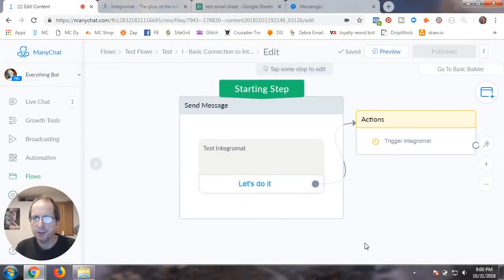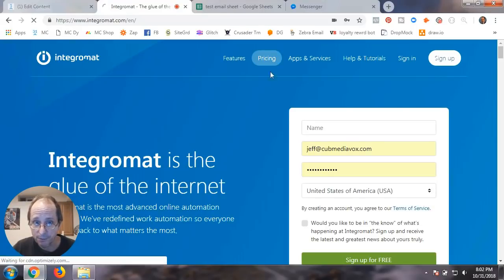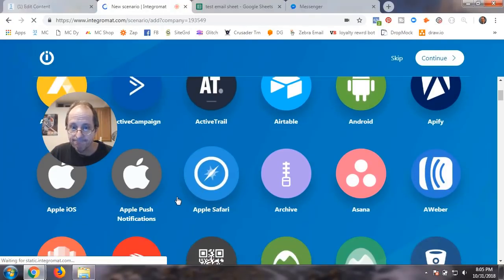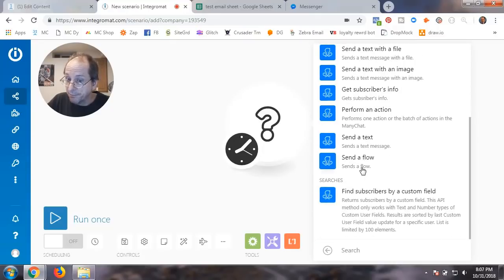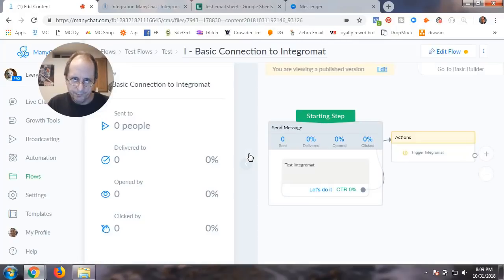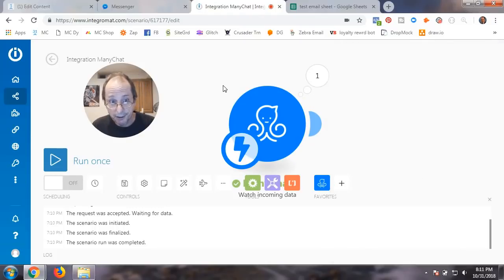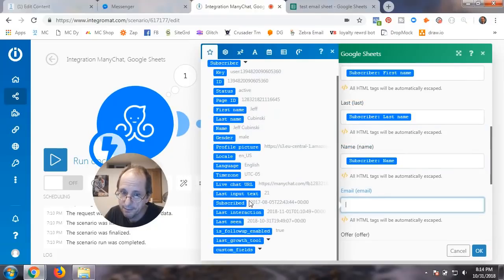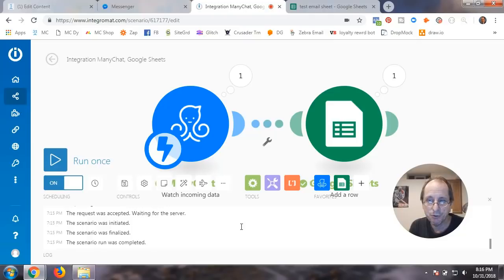How to setup a ManyChat Intergromat Integration to send Subscribers to Google Sheets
How to setup a ManyChat Intergromat Integration to send ManyChat Subscribers to Google Sheets.  == “Messenger Marketing with an ROI” Facebook Group

We will walk through the basic setup to get your ManyChat Subscribers into Google Sheets using ManyChat Integromat Integration.

Watch this video 🎥 if you want to learn:
- How to setup ManyChat and Integromat Integration.
- How to use Intergromat to put your ManyChat Subscriber data into Google Sheets.
- How to use a ManyChat Action to connect to Integromat.